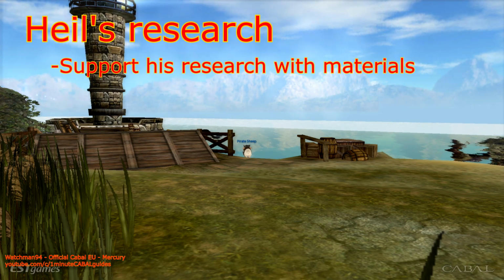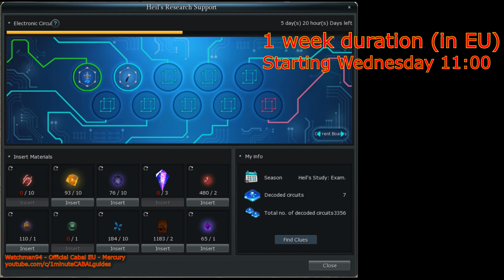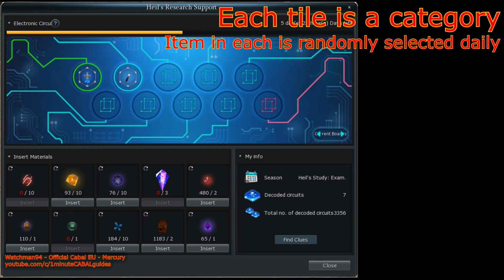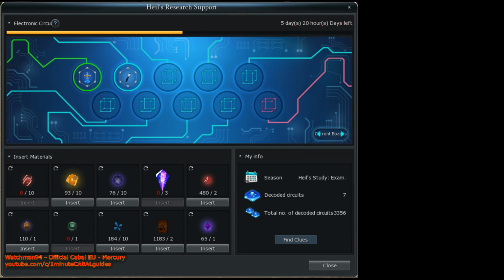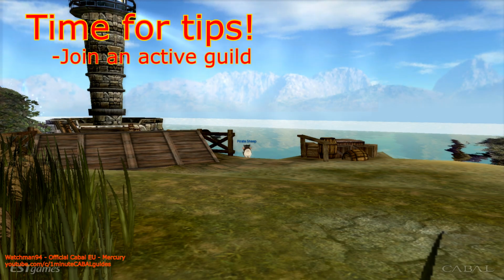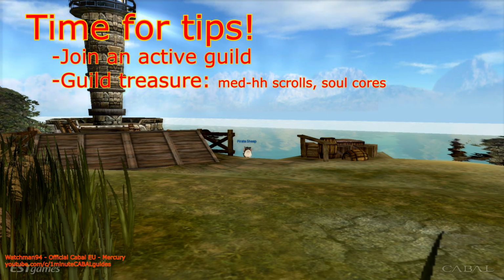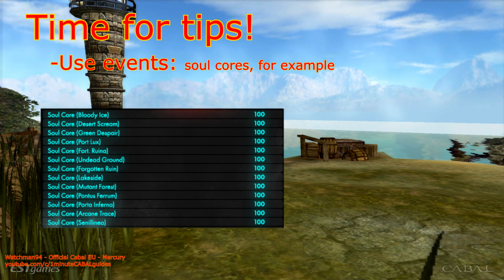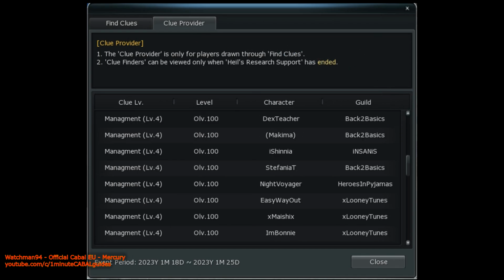Heil's Research system explained - Cabal Online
Ahoy!

Today's video is about Heil's Research, explaining all the important things about the system as well as giving you some tips on how to make the most of it.

Watch out for scam attempts ingame! Here are a few tips